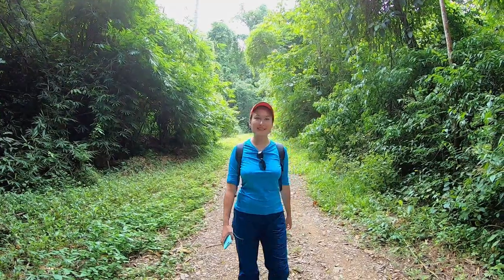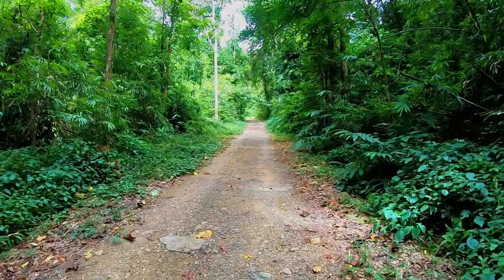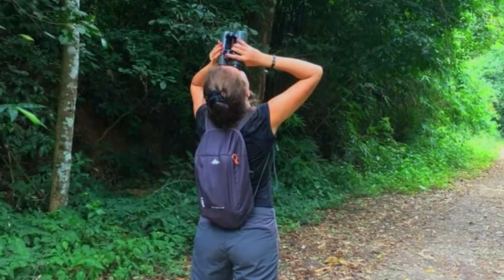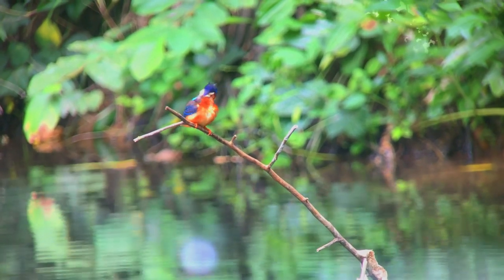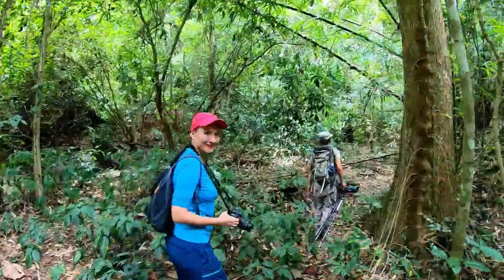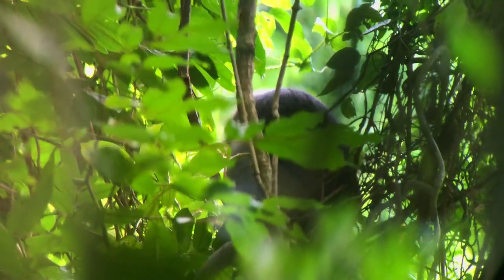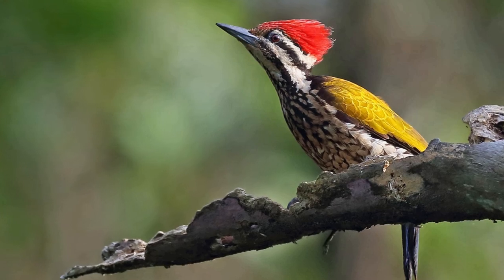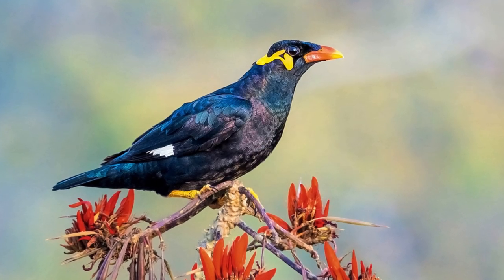🔴 Kaeng Krachan National Park, Thailand (Episode 1) THE BEST!!!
I claim that this is the best video you can find in Youtube about Kaeng Krachan National Park in Thailand.

Kaeng Krachan was declared as a national park on 12 June 1981. Covering an area of 2914 km² it is the largest national park in Thailand. The park is not only part of the rainforest area north and south of the park in Thailand, but also part of the Western Forex Complex that covers 18,730 km² across 19 protected sites between Myanmar and Thailand. Kaeng Krachan National Park covers a reservoir and mainly rain forests with rich flora and fauna. Possibly Thailand's top bird- and butterfly-watching location, over 420 species of birds has been observed in the park boundaries which is the highest number of bird species in any national parks in Thailand. There are 57 known species of mammals and around 300 butterfly species.

😘 Thanks very much for watching!  👍 I appreciate your comments, Likes and Shares!

🔴 Gear Used:

🔻IPhone 7
🔻GoPRO Gero 7
🔻Camera Nikon D3300
🔻Shure Motiv MV88